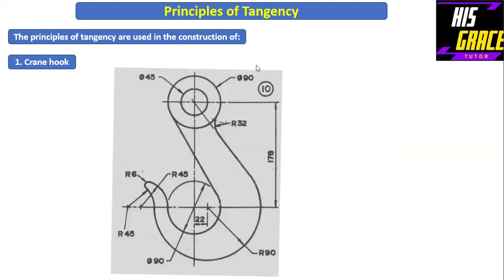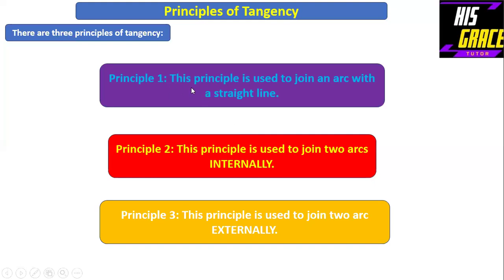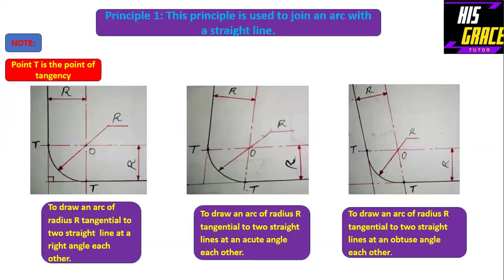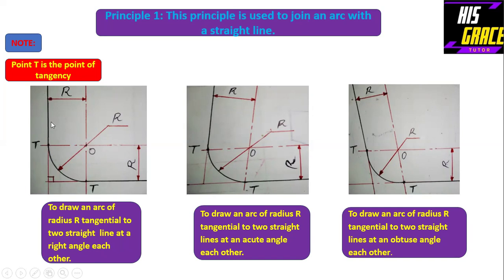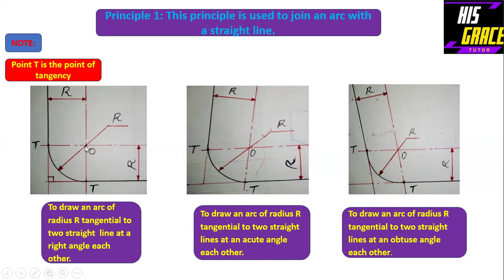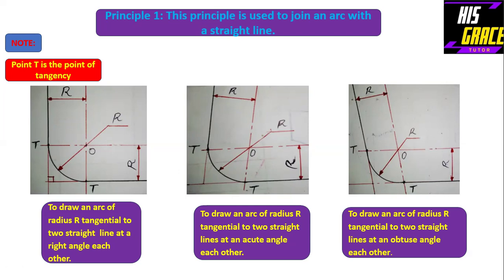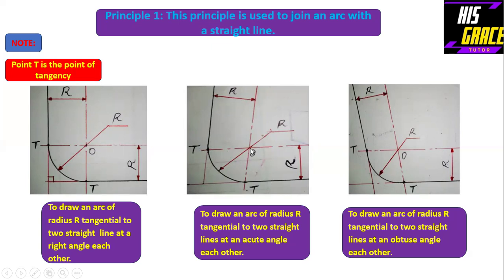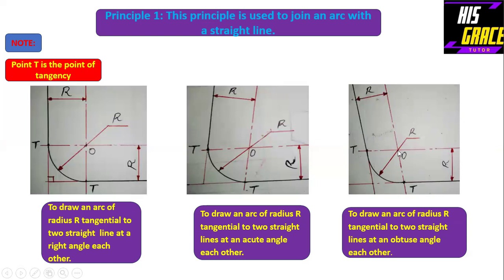Information About PRINCIPLE of TANGENCY 1